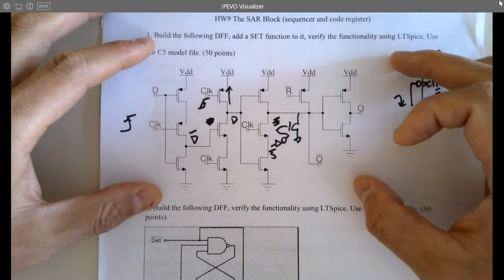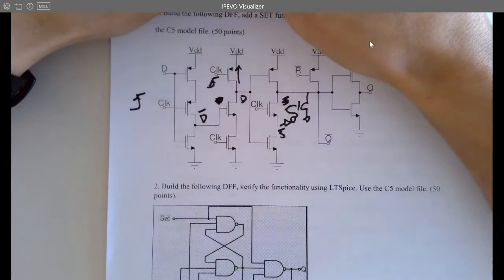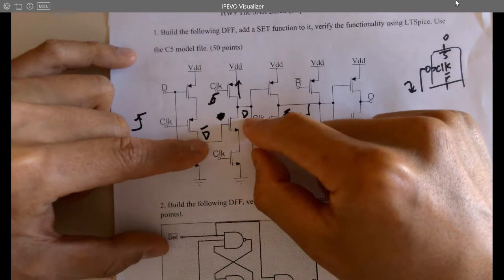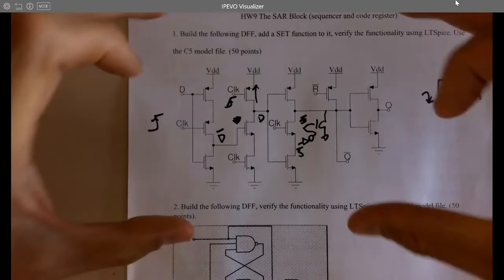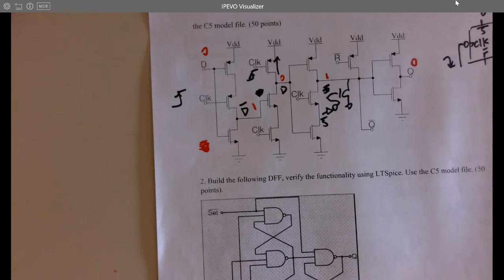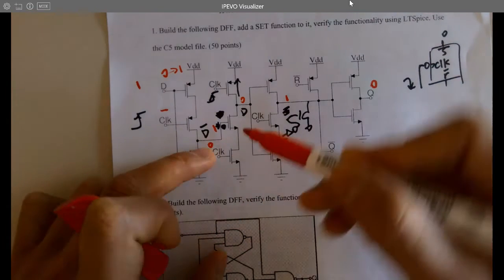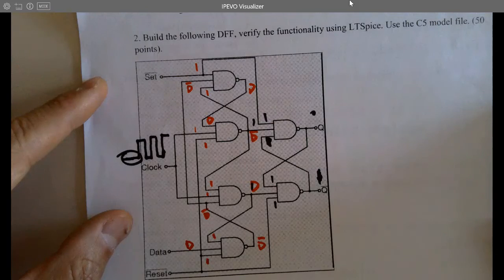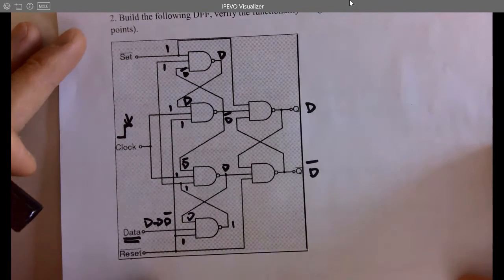ENGR338 Digital Electronics - Lecture 28 Two Practical D Flip Flops